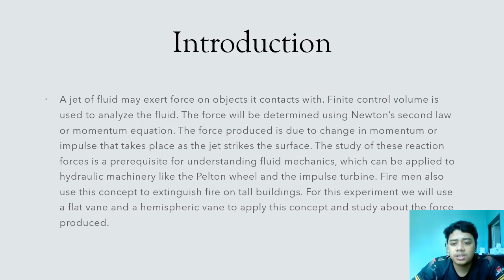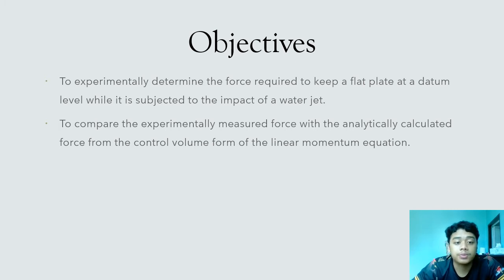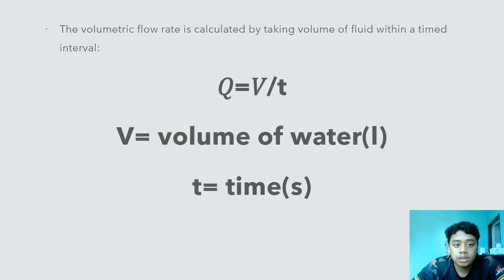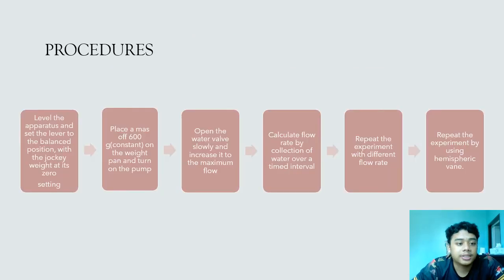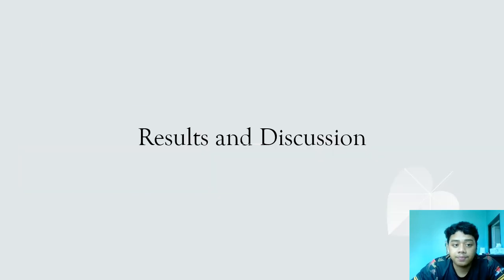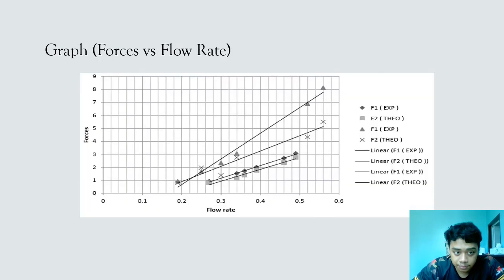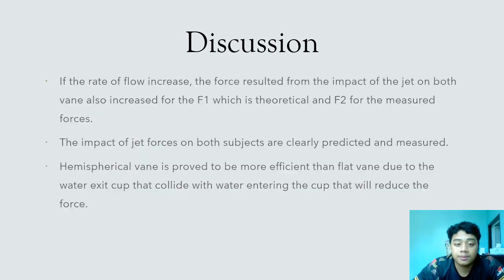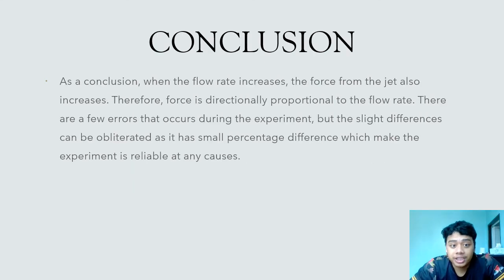MEB2043 FLUID MECHANICS Control Volume